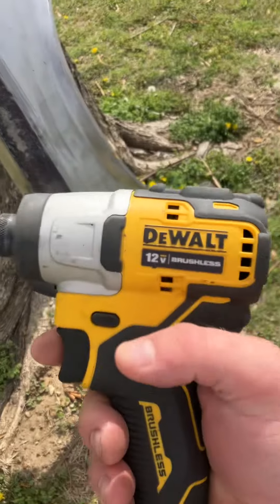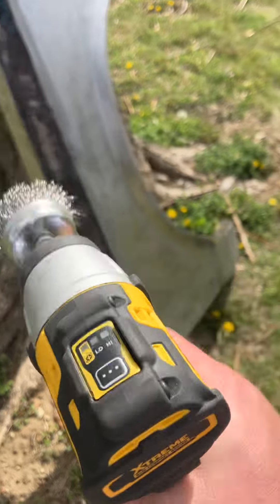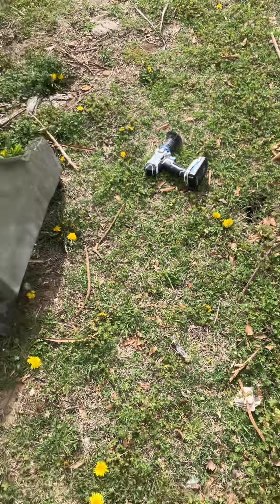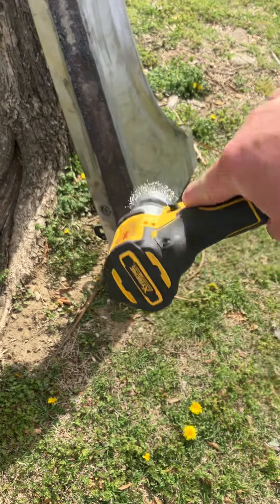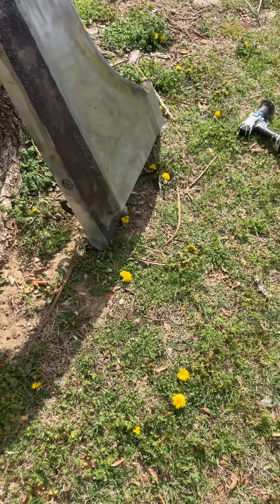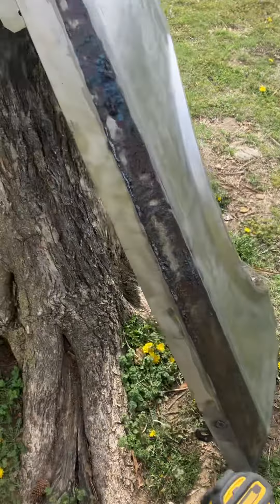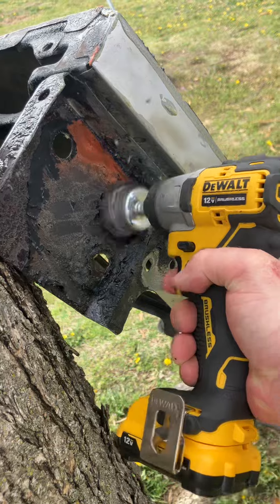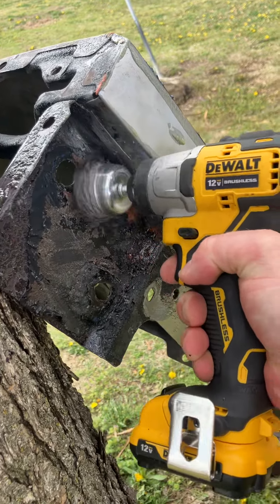Paint remover on fender